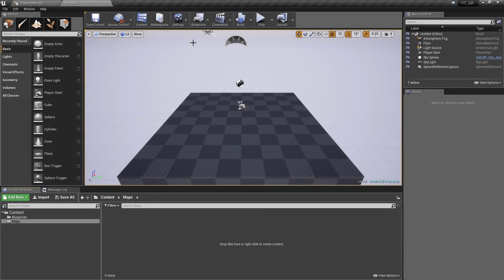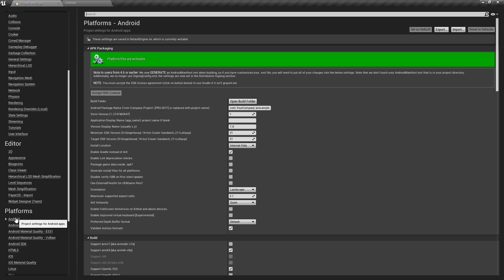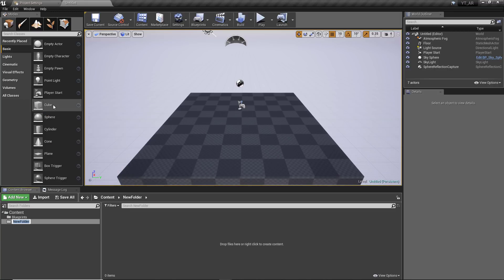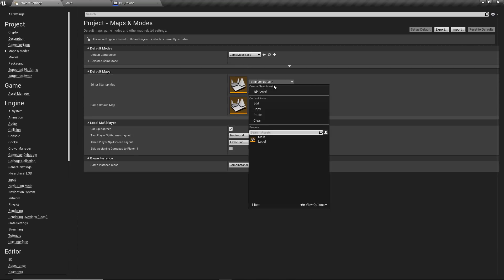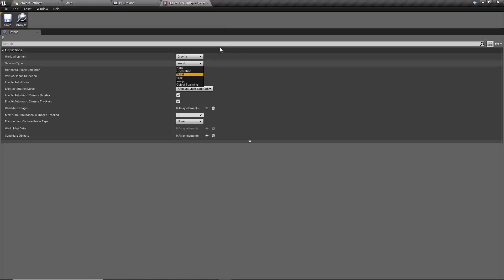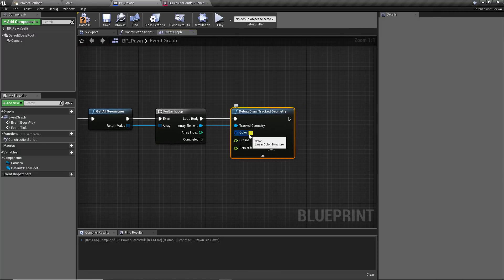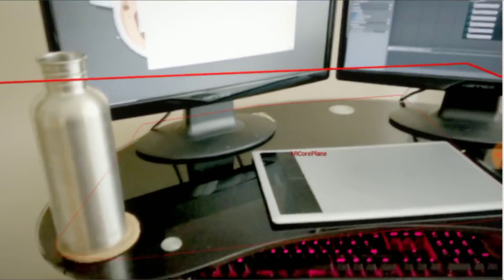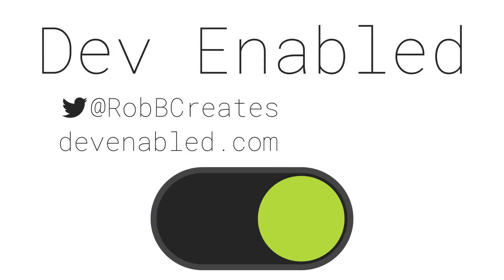Getting Started With AR (Augmented Reality) In UE4 / Unreal Engine 4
In this video, we create some basic AR implementation to track world geometry, setting up the project for some more interesting functionality going forward.